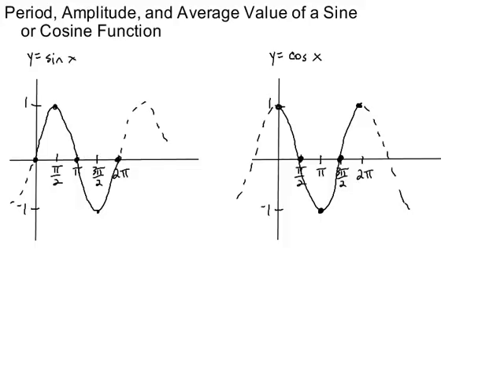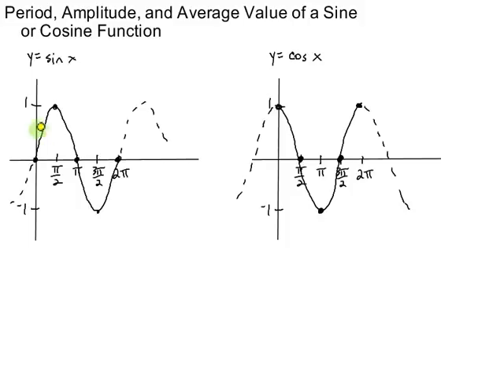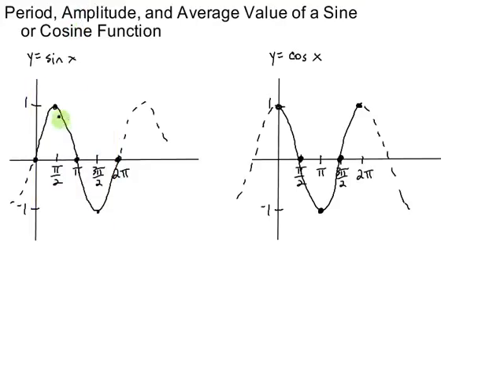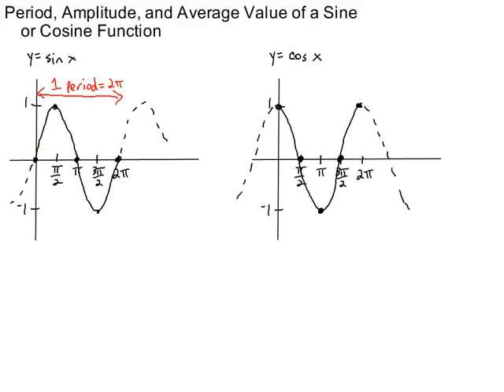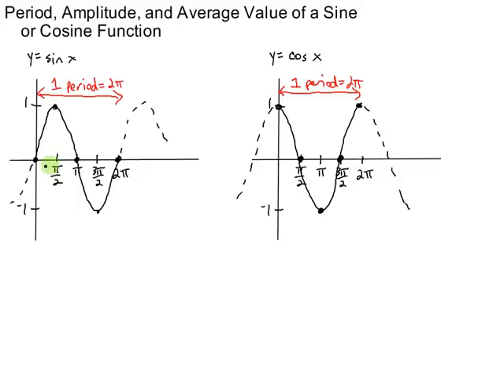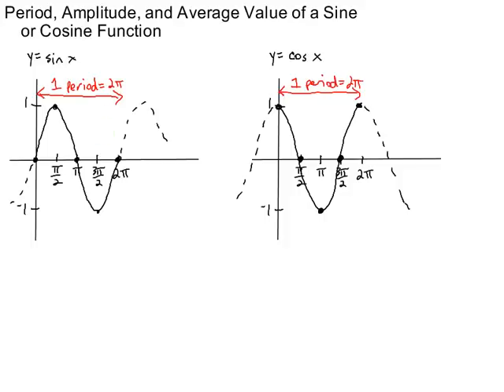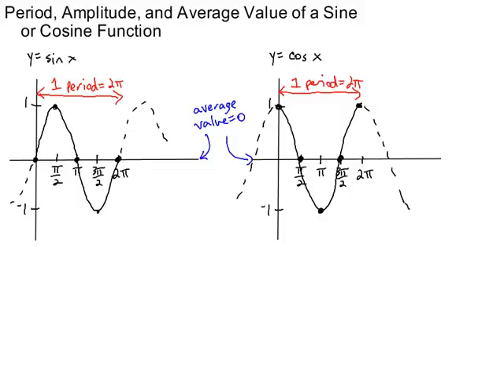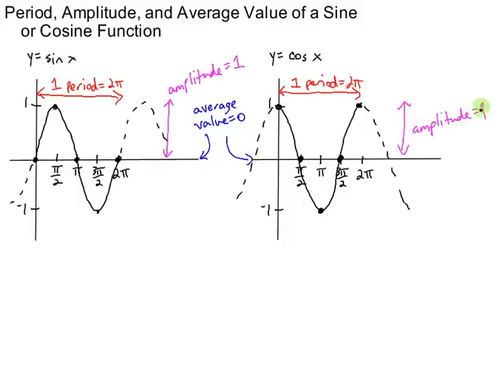period_amplitude_average_value_sine_cosine